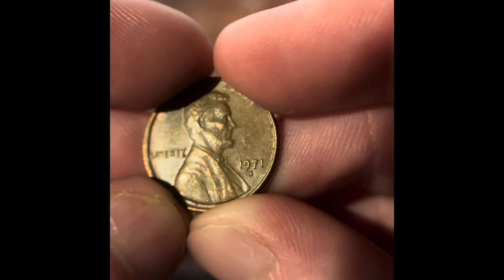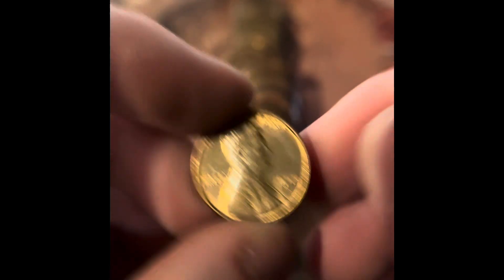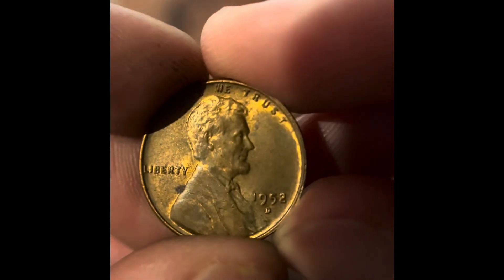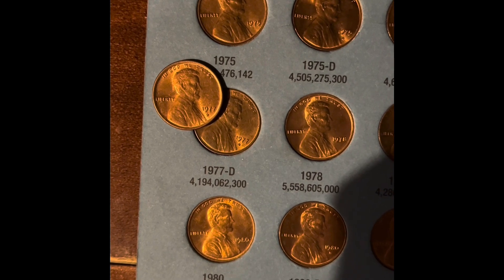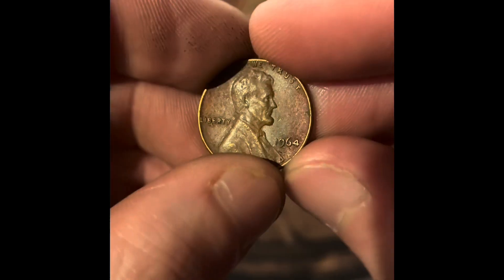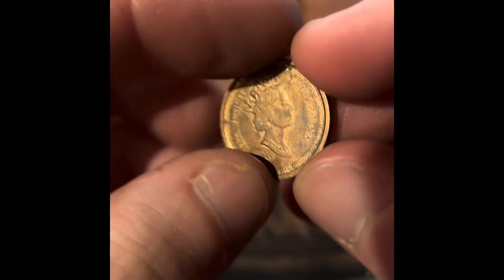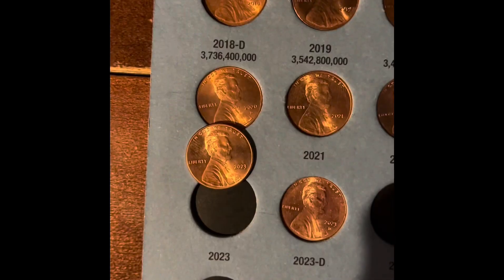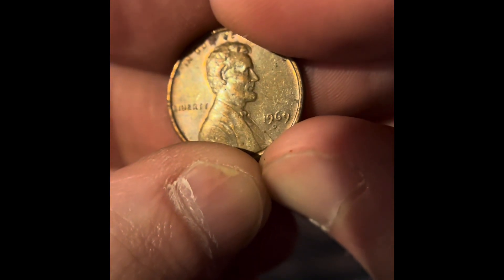Pennies hunt and fill #92